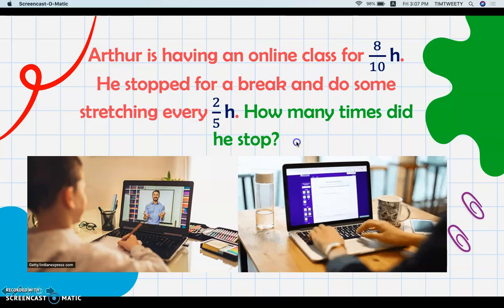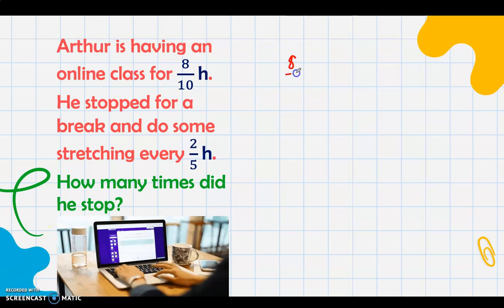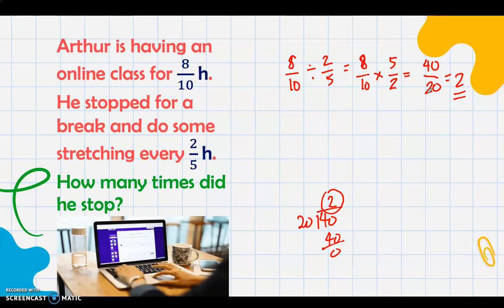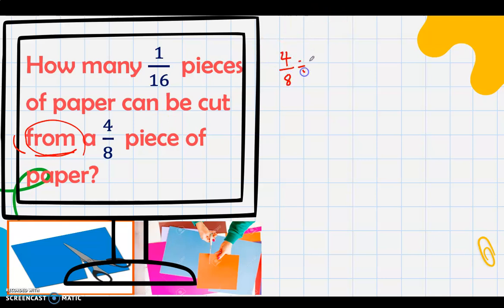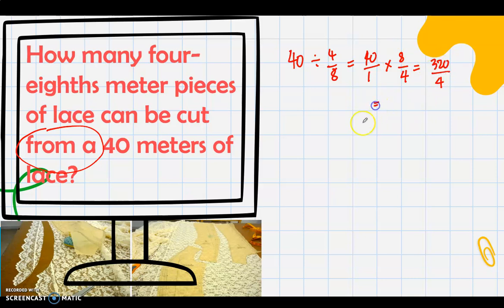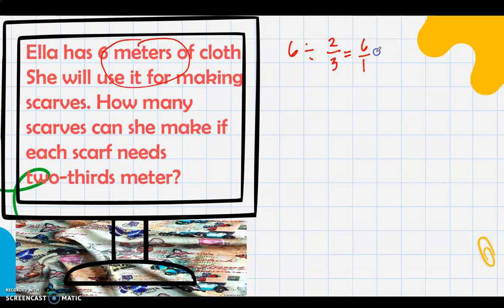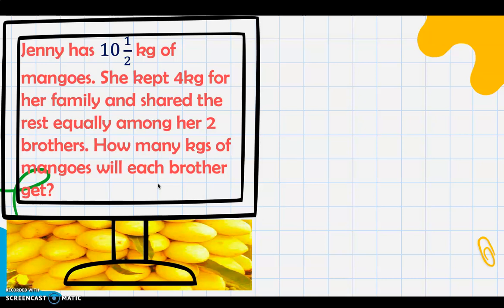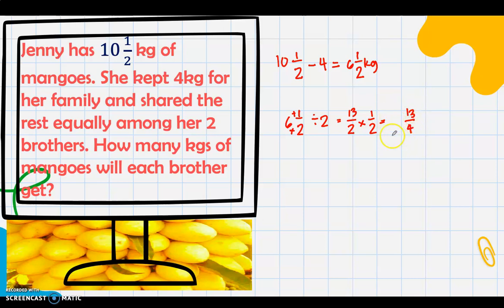Solving Word Problems involving Division of Fractions